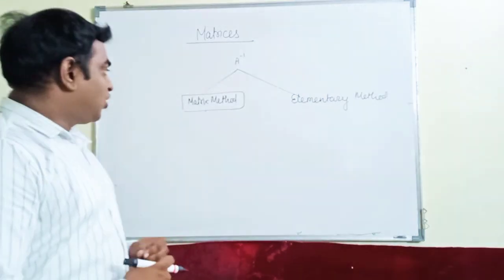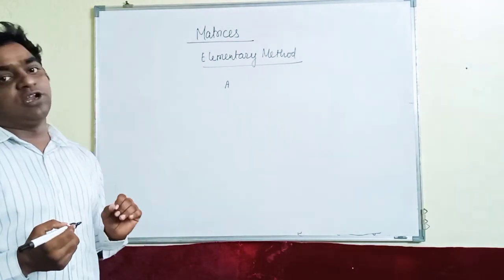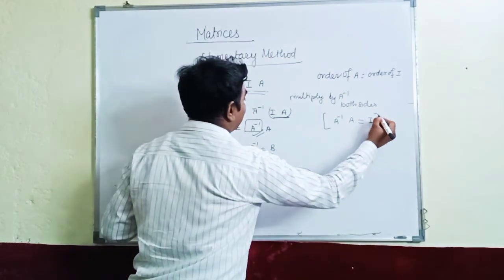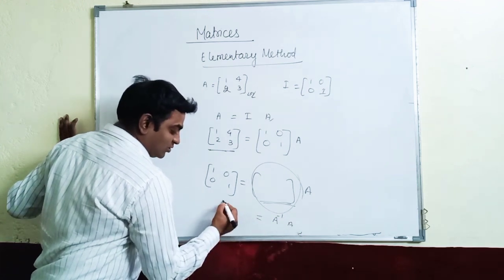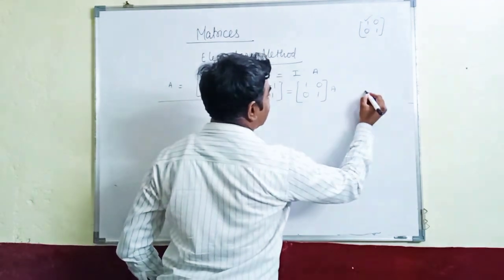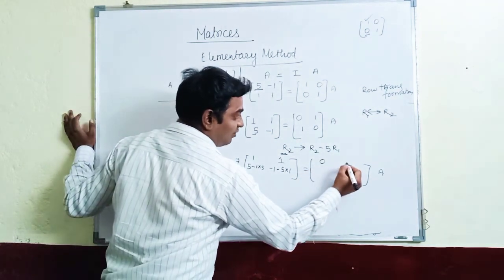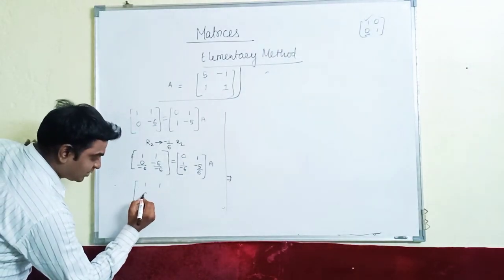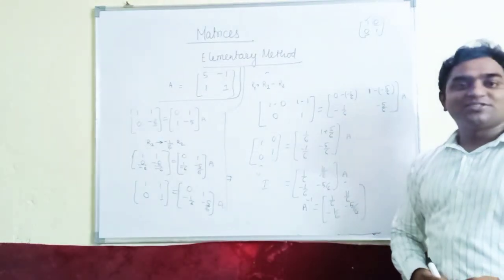MATRICES CLASS 12 INVERSE OF MATRICES INTRODUCTION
NCERT